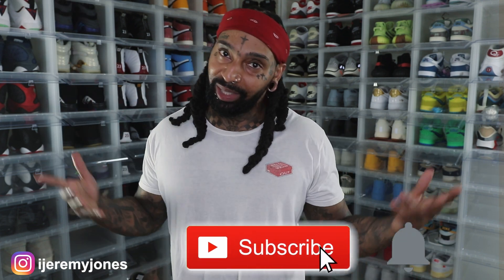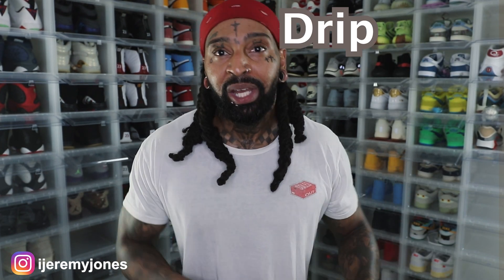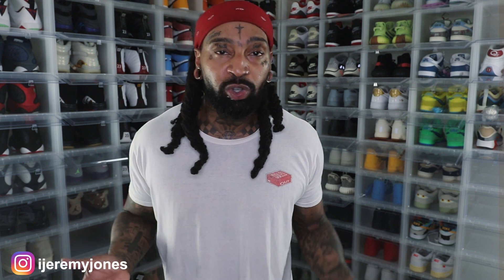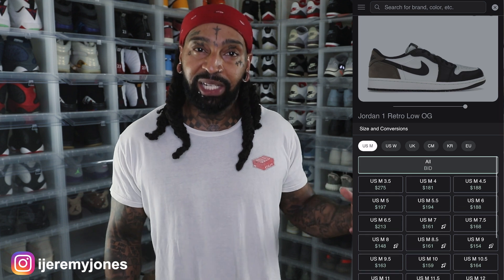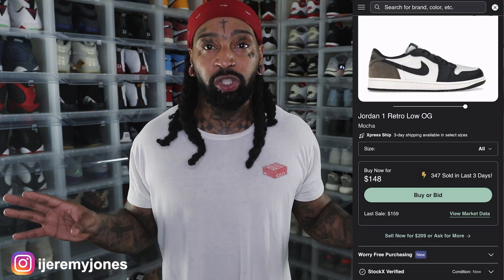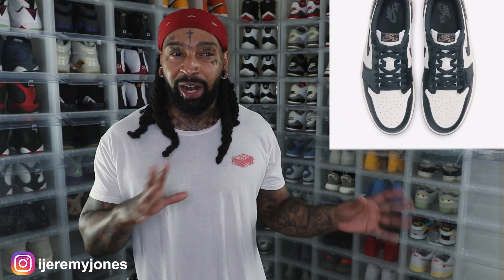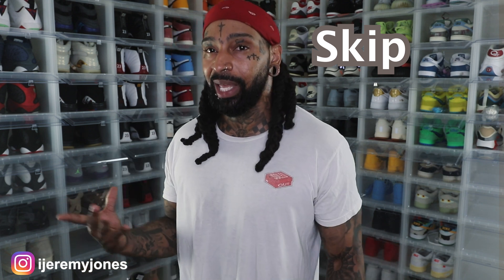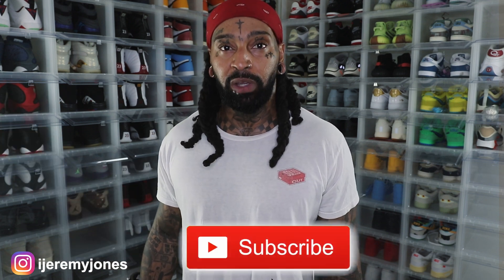Air Jordan 1 Low OG Dark Mocha| Drip Or Skip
Air Jordan 1 Low OG Dark Mocha